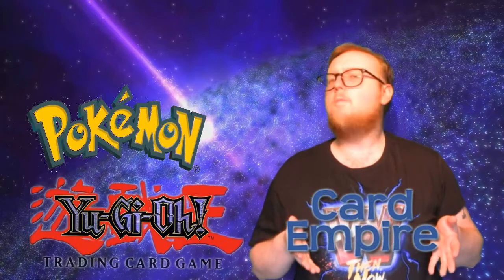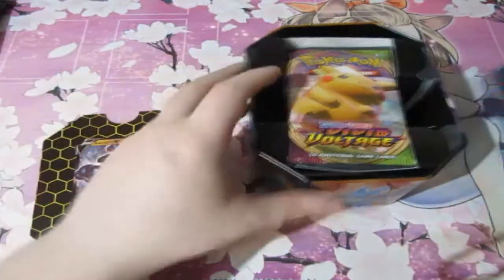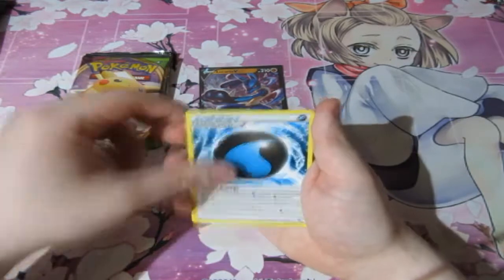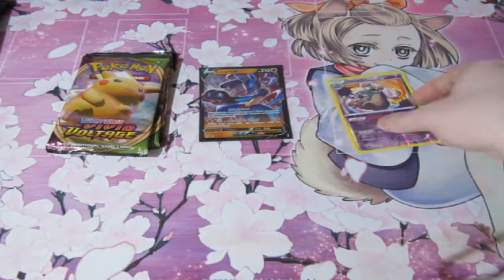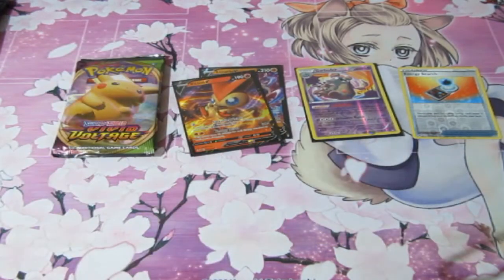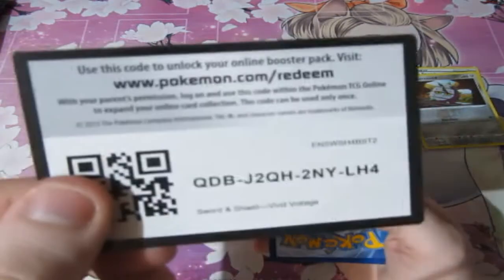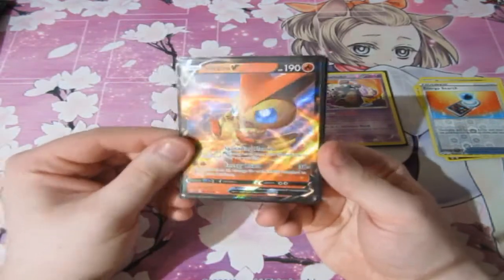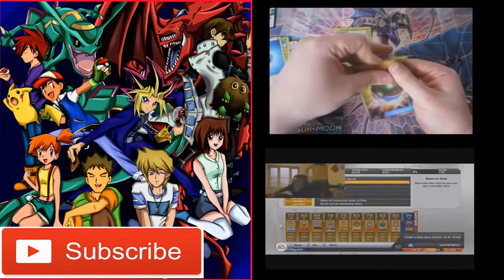Pokémon Pack Opening Lucario Tin